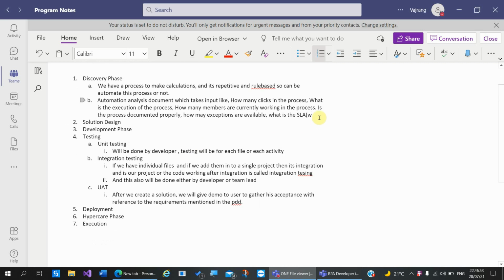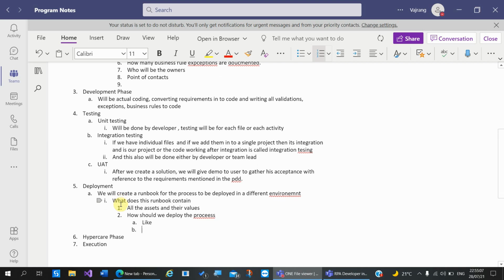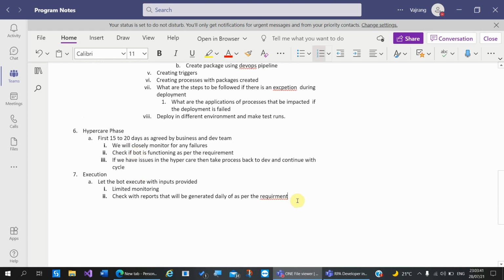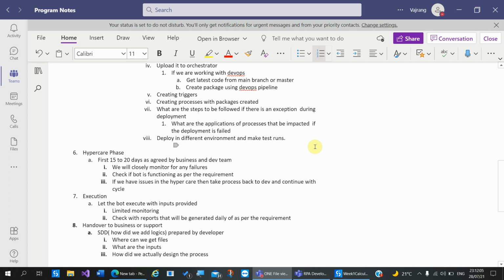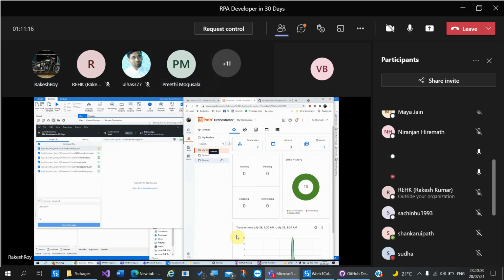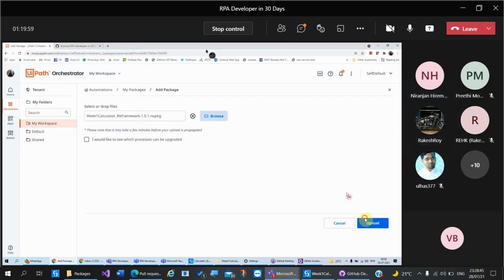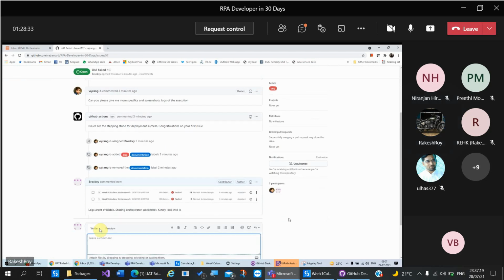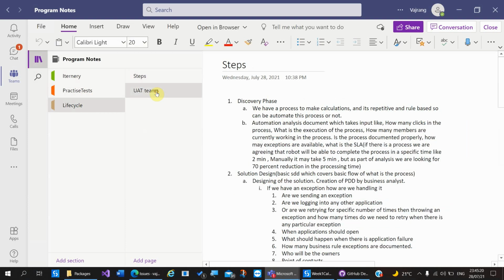UiPath training in 30 days UiPath developer in 30 days